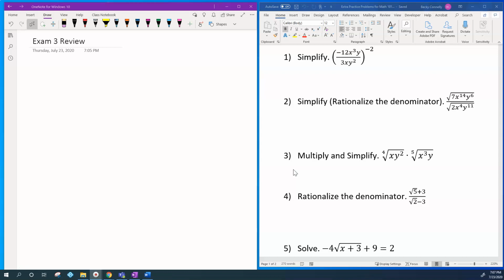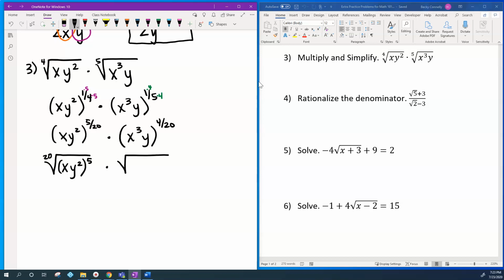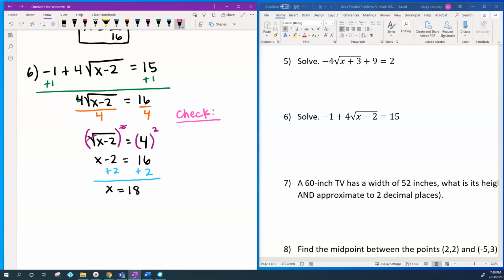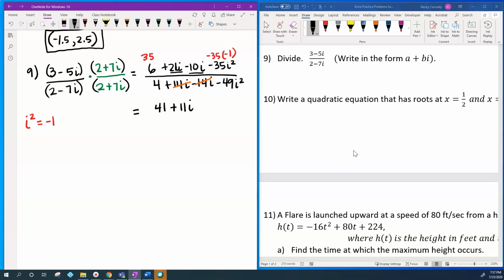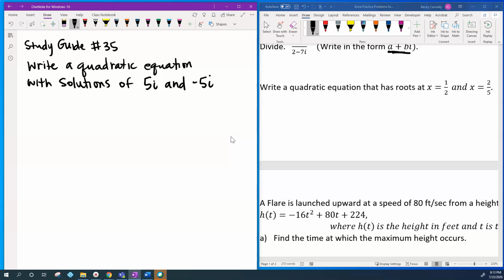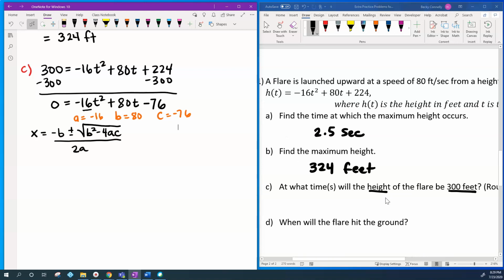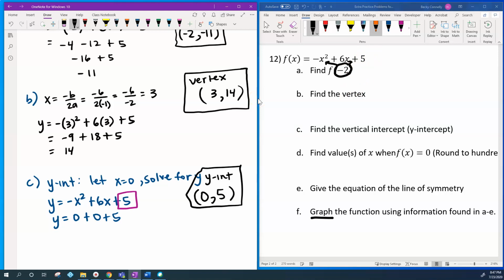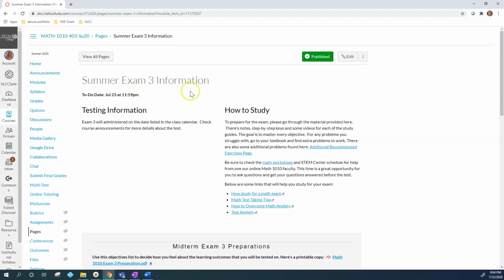Exam 3 Review Session